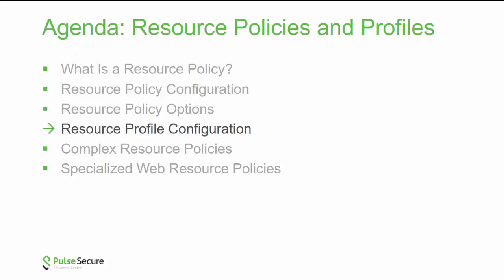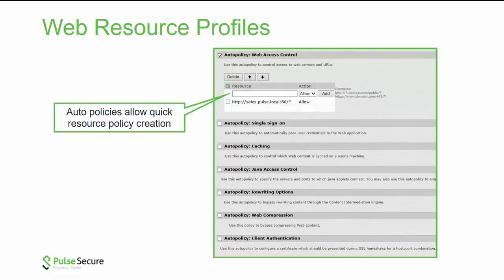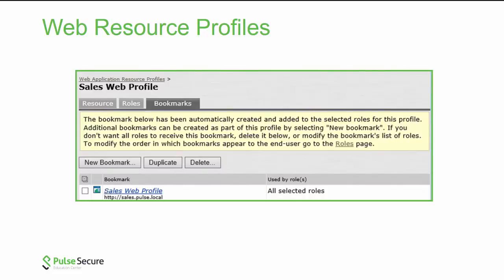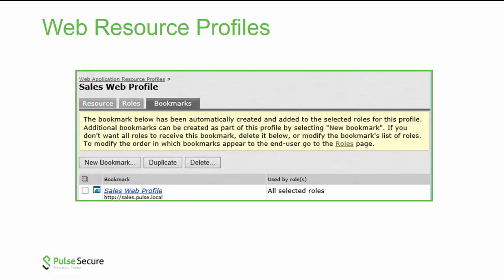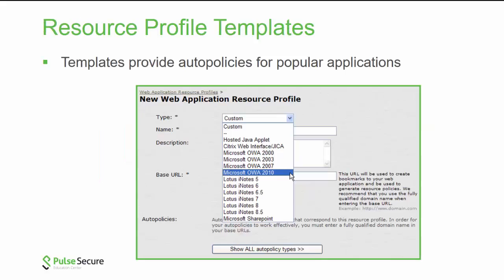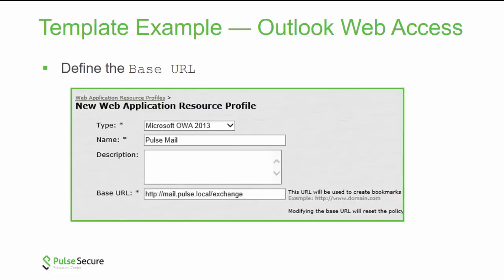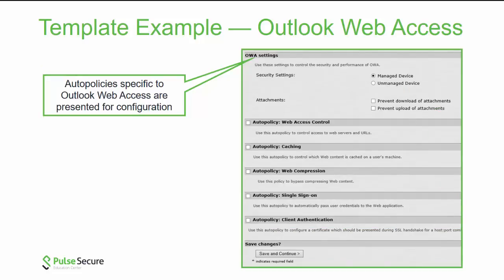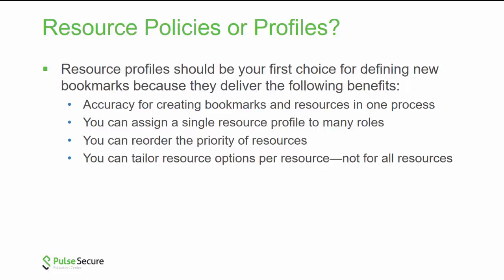CSAM: Chapter 7 - Part 4 Resource Profile Configuration